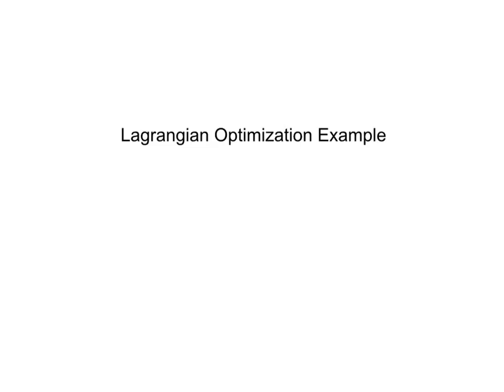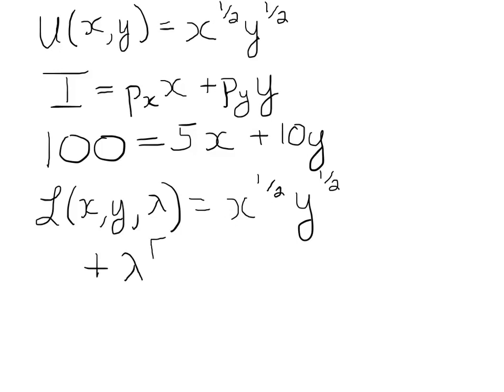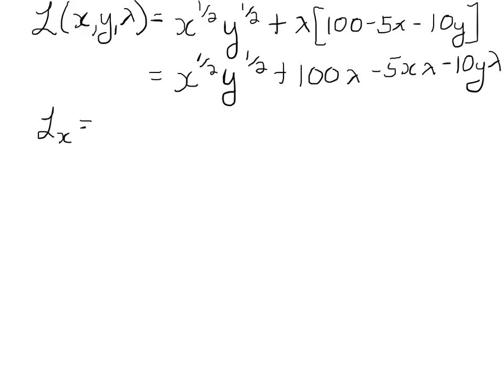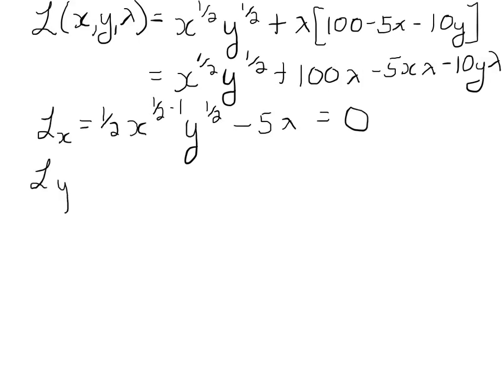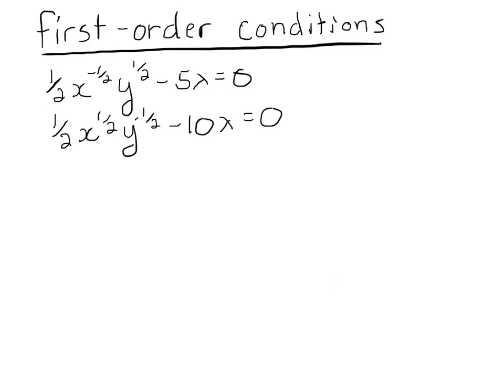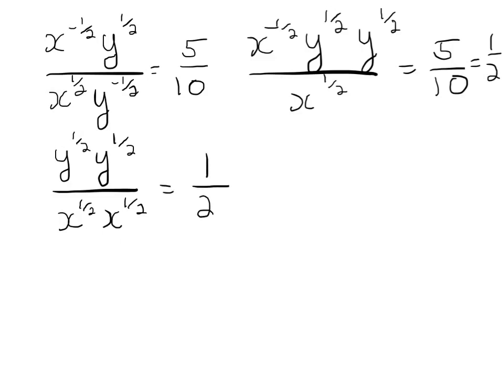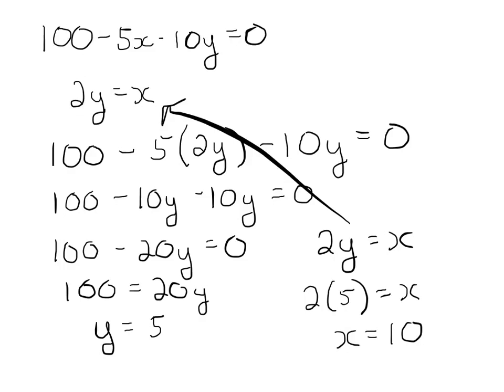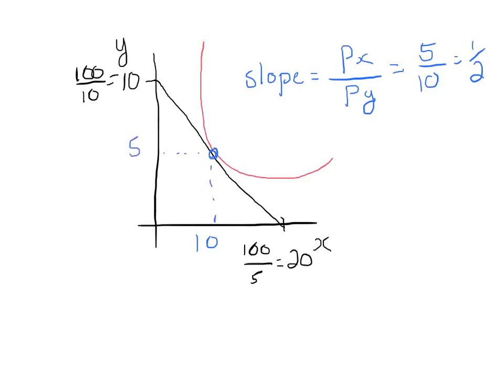Lagrangian Optimization: Example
This video originates from EconomicsHelpDesk, originally published on June 9th 2013.